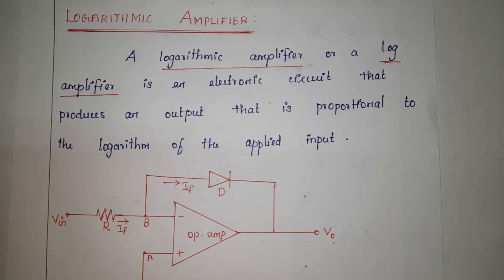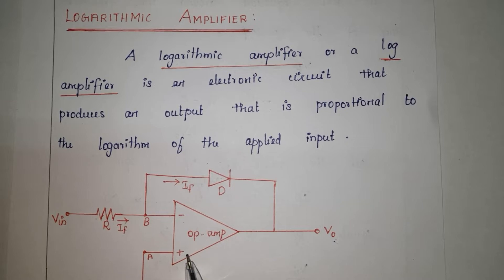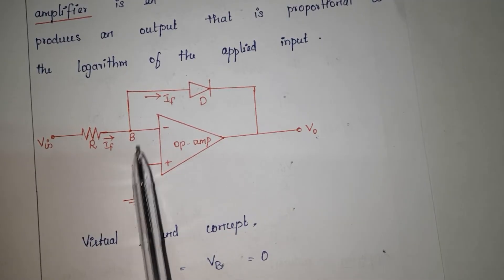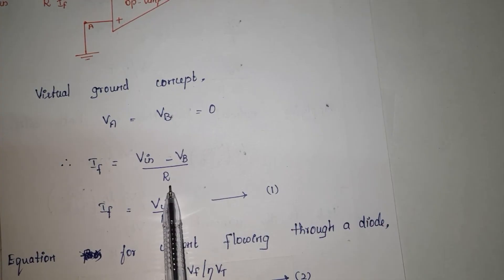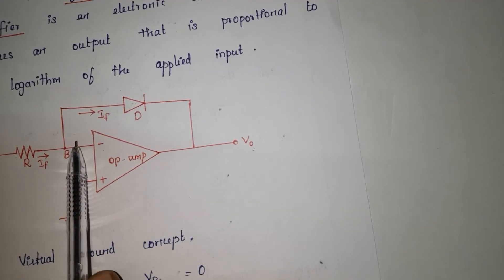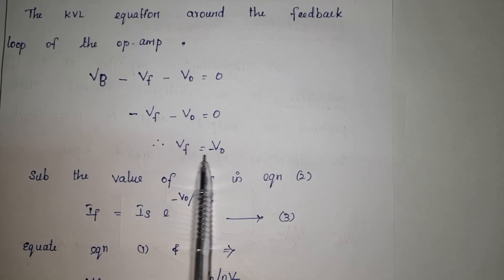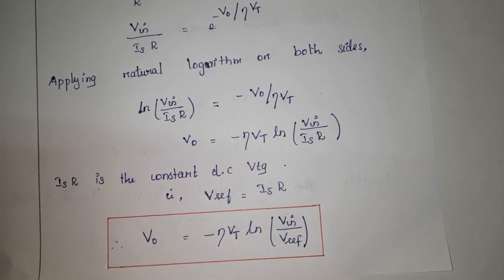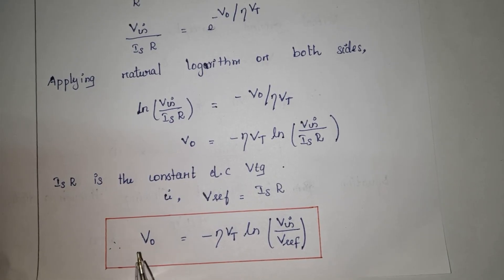Logarithmic Amplifier [ECE]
Logarithmic Amplifier